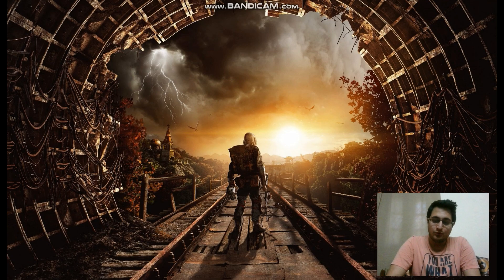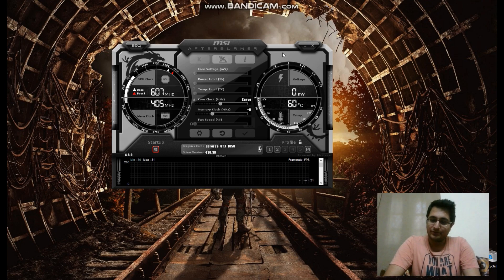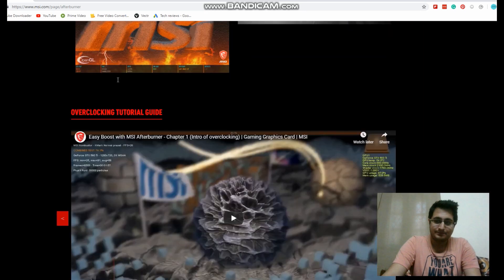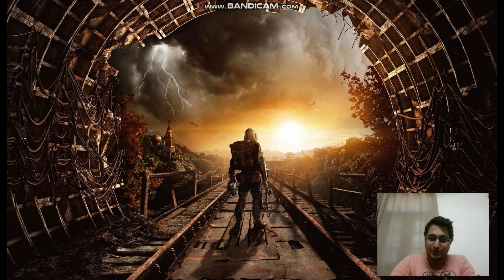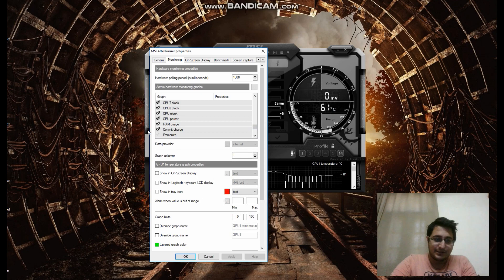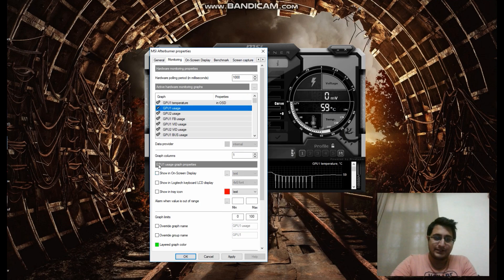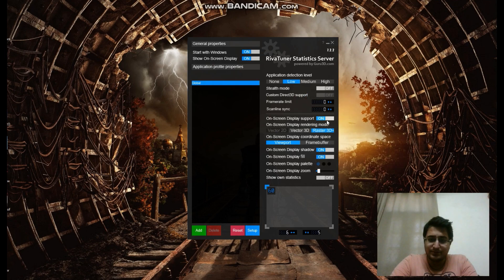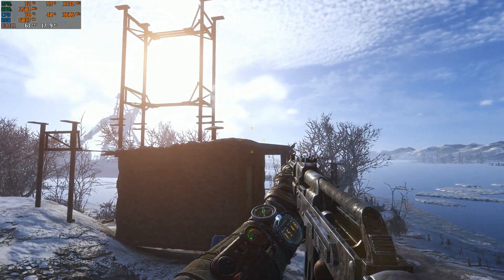How to Show FPS In Games using MSI Afterburner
Check out our video to learn how to show frame rates and other valuable information about the system in games.
in-game fps